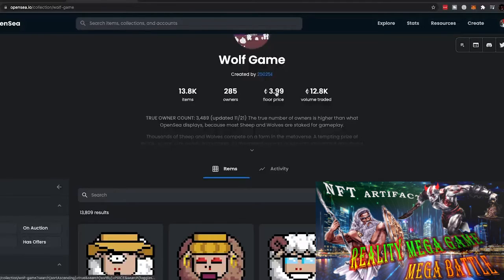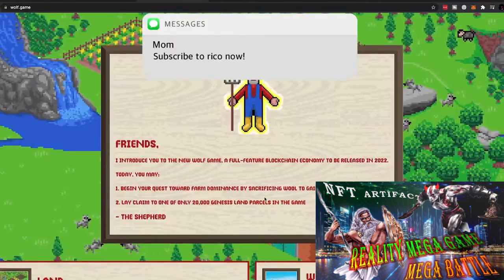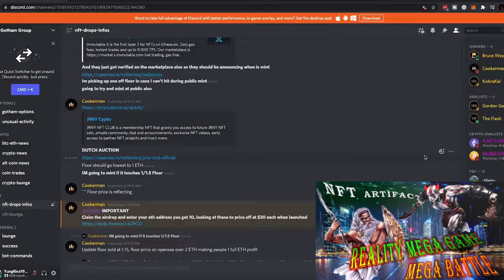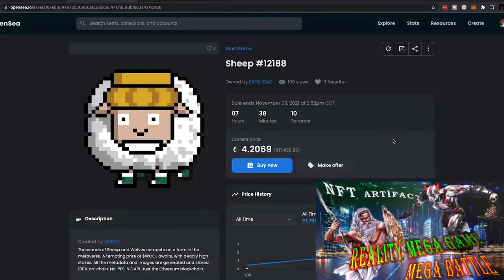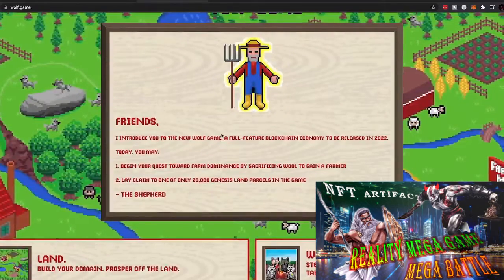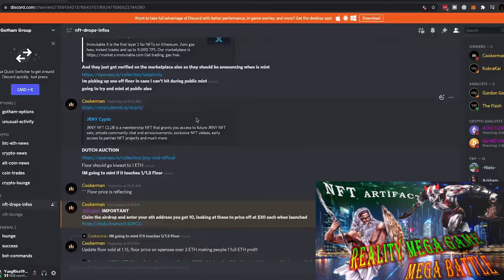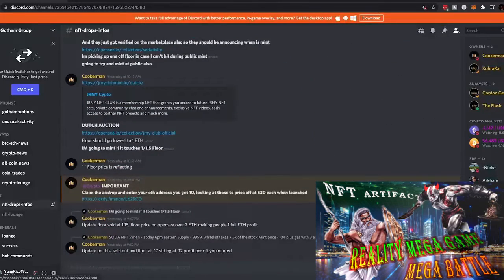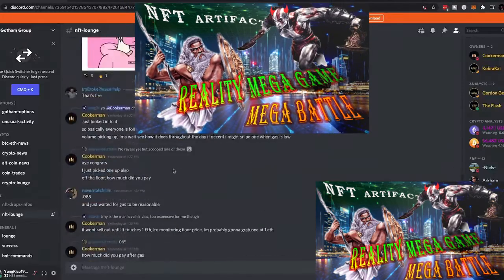Rico Copeland, THIS is the way I'm learning How To Make Money With NFTS 2022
Waddup family! Today we talk about how to make money with nfts 2022. Persona Grata is a magical metaverse, created in the virtual space of the Internet, but having its own embodiment in our real life.
Already today, everyone can join our Persona Grata metaverse by becoming the owner of one of the NFTs of any collection created by the Persona Grata metaverse.

The 100: Rating of the most influential personalities in history